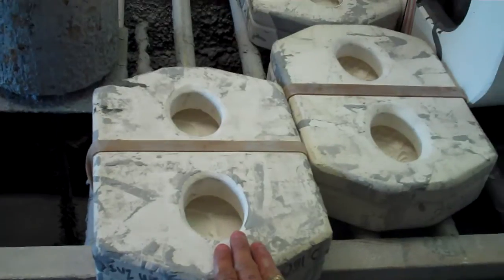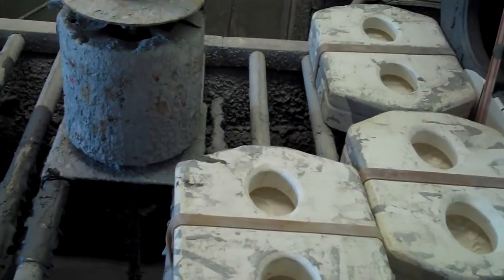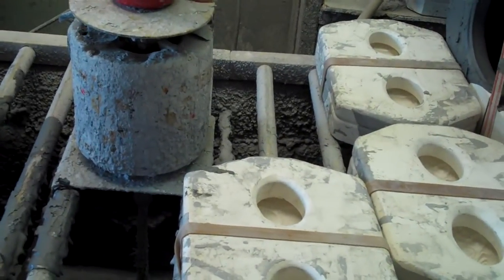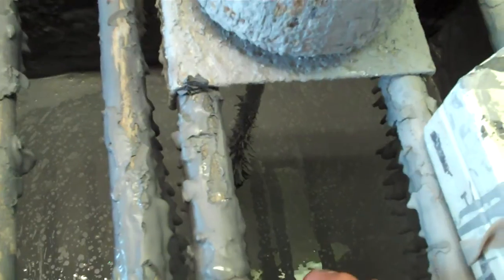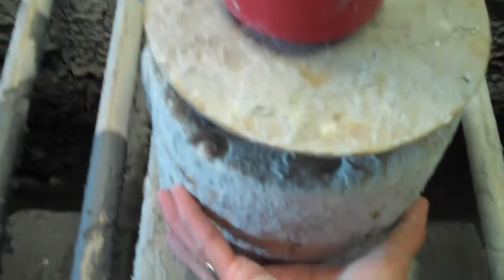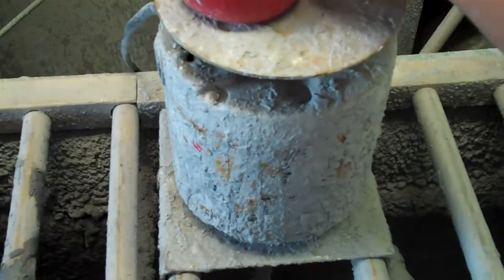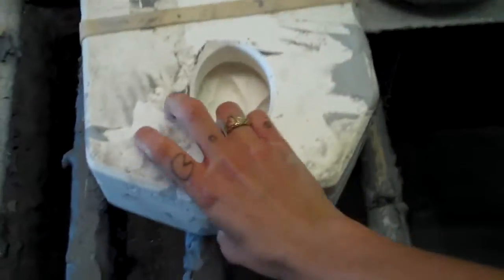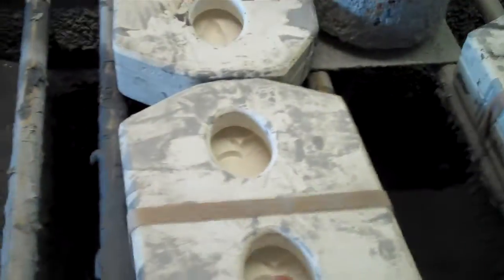Slip Casting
Slip casting process